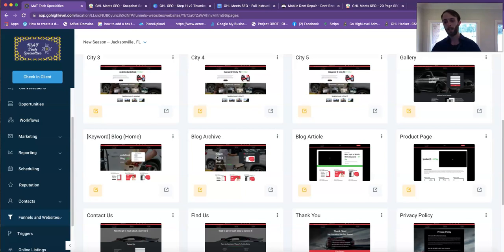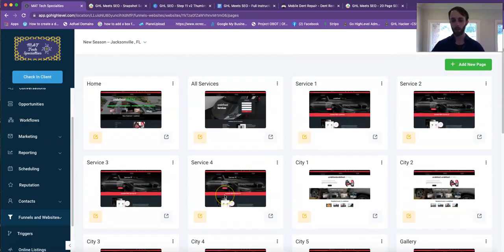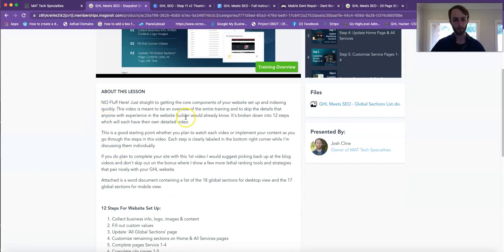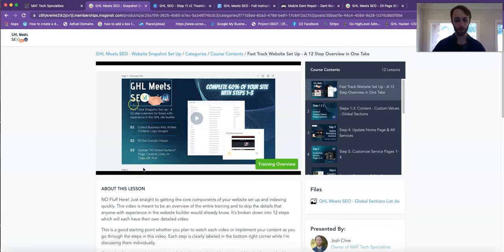GHL Meets SEO - 12 Step Guide to Local SEO Using GoHighLevel - Plug-n-Play SEO Website Snapshot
GHL Meets SEO is a 12 step course and snapshot combo providing insights on how to utilize GoHighLevel for local SEO. The course includes a 20 page plug-n-play website snapshot to provide you with a solid foundation for ranking in the local 3 pack on Google.

Join GHL Meets SEO for a detailed ride in customizing the template efficiently, for any niche, while maxing out the ranking potential of your HighLevel Website.

If you're like me, you 'drive it til' the wheels fall off.' In other words, we want the maximum value out of something we're already using versus putting money into something new. This mentality is what peaked my interest in testing out HighLevel websites for local SEO and ranking websites in general.

I was already paying for the industry leading CRM that is GoHighLevel and I knew unlimited websites and hosting were only one of many powerful tools in the stack. So I thought, we're paying for it, why not test it, as true SEOs do.

We have done just that, testing this website structure for paintless dent repair and automotive hail repair businesses. In doing so, we now know that websites built on HighLevel are fully capable of ranking #1 and pushing a local business into the notorious Google Maps 3 Pack.

I will say, I'm not trying to replace WordPress™️ for technical SEOs but rather begin a shift in mindset for those looking to simplify and cut costs in their tech stack for local SEO services. One that drops the 'WordPress is the only way' mentality without actually putting GoHighLevel's website builder to the test.

In purchasing the snapshot you will receive lifetime access and updates to the snapshot along with the 12 step video membership (designed for VAs) to assist in customizing the template perfectly for your niche. There is also a one-take, partitioned, set up video with instructions for those more experienced with the HighLevel website/funnel builder.

See a 1 minute overview of the membership training.

If you're not using GoHighLevel yet, the website builder with free unlimited hosting, sub accounts and websites are only one of many indispensable, money making tools included with the industry leading software. Don't be left behind, join the SaaS revolution today!